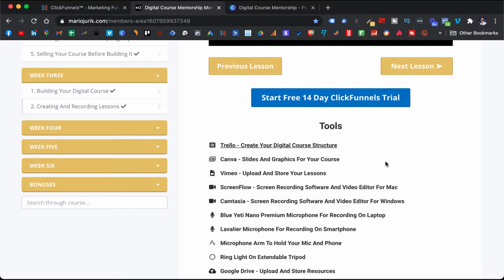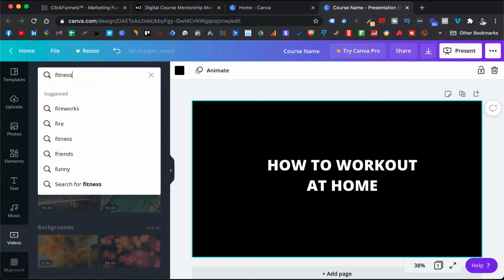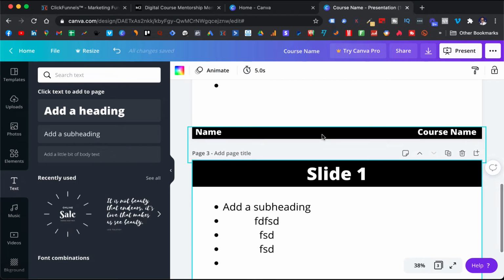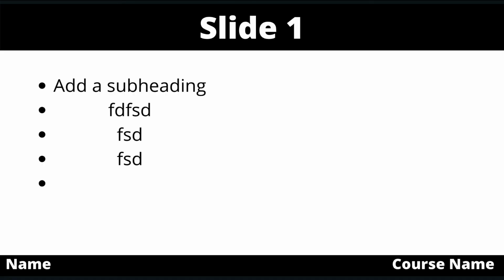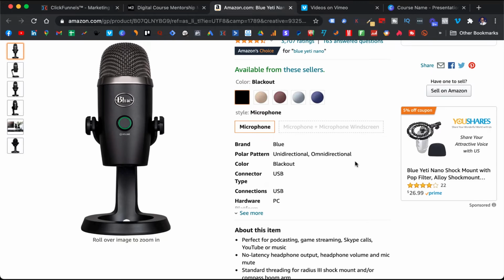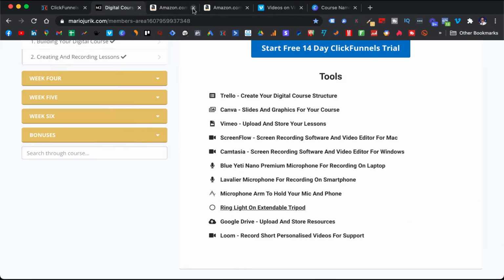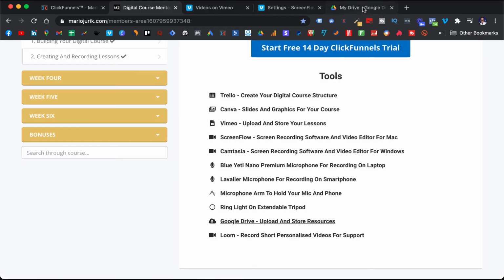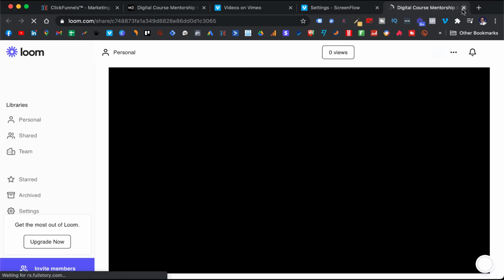How To Make Lesson Videos, Screen Recordings For Your Online Course (Complete Step By Step Tutorial)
📚 Learn How To Make Lesson Videos, Screen Recordings For Your Online Course

In this complete step by step tutorial I will show you how to make lessons and screen recordings for your online course.

⏰ TIMESTAMPS:
0:00 How To Make Lesson Videos For Your Online Course
1:35 How To Use Trello To Structure Your Online Course
4:09 How To Use Canva To Design Your Online Course
10:31 Where To Host Your Lesson Videos
13:28 Screen Recordings With Camtasia or Screenflow
19:58 The Best Mic To Record Your Lesson Videos
21:05 Lavalier Mic To Record Lessons For Your Online Course
23:20 The Best Ring Light
24:45 How To Upload Your Lesson Videos To Vimeo
28:51 How To Edit Lesson In ClickFunnels
30:30 How To Add Resources Below Your Video Lesson
34:04 Screen Recordings With Loom

👦🏻 My Story:
Hey! I'm Mario Jurik, a regular dude with big dreams from a small town in Slovakia, EU. I had a 9-5 corporate job where I felt unfulfilled so I quit to pursue my real passion for building online businesses, traveling, reading books and producing an awesome content for you. My mission is to help a million people to make a full-time living doing what they love.